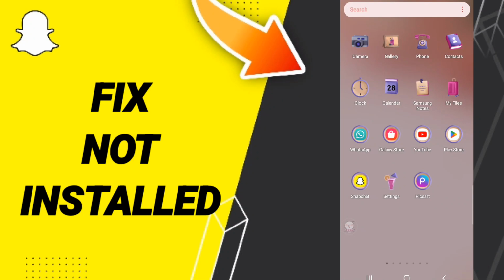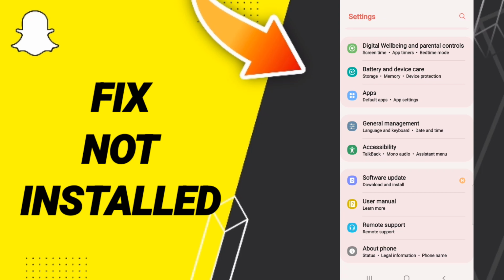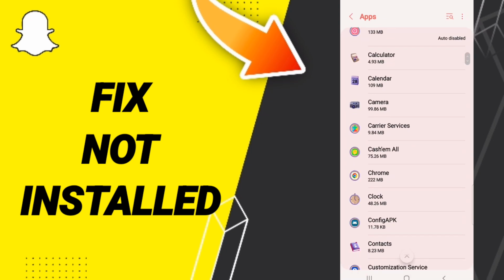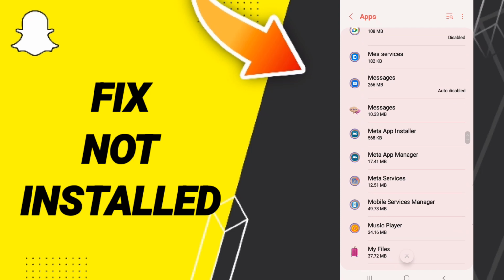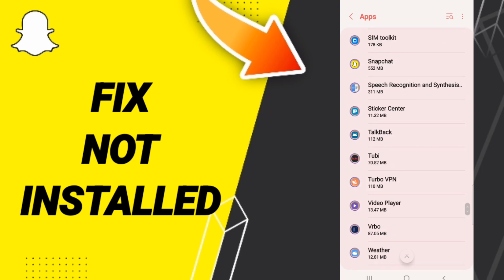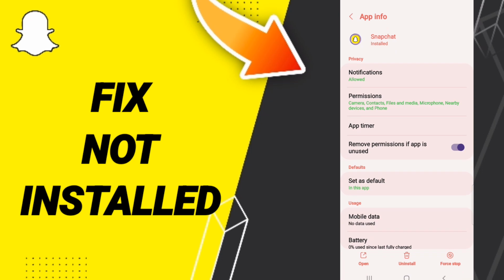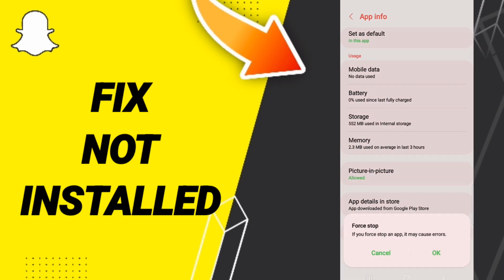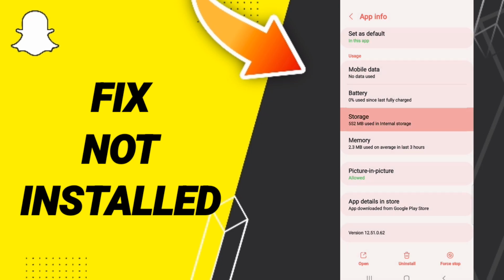How To Fix Not Installed On Snapchat App